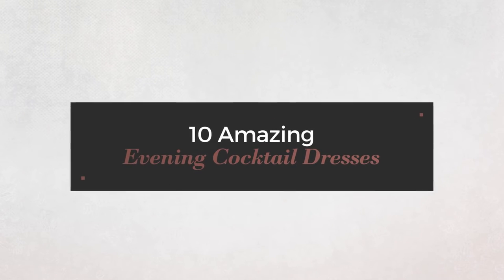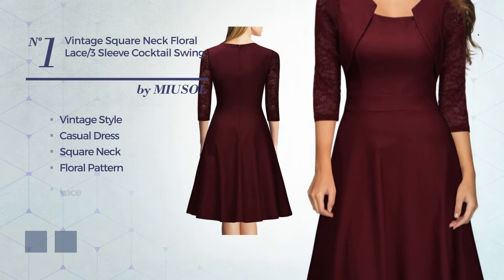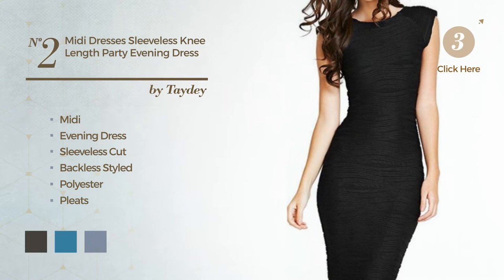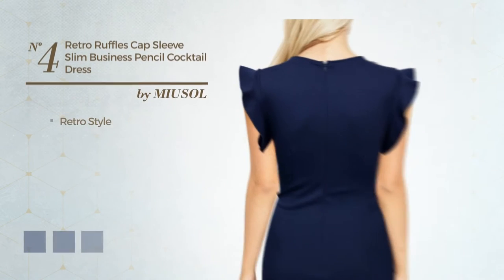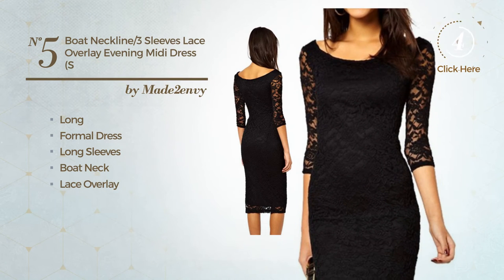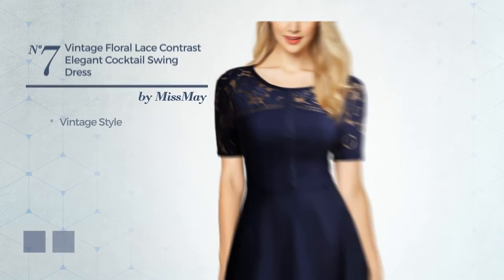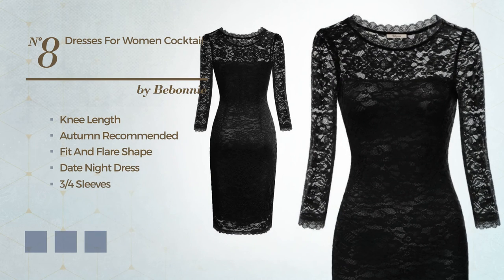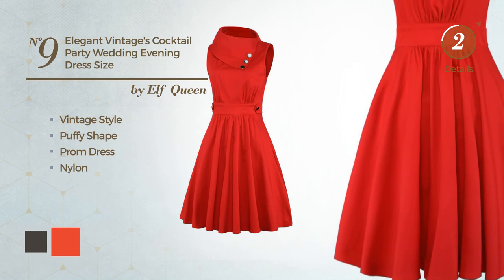10 Amazing Evening Cocktail Dresses Amazon Fashion Collection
10 Amazing Evening Cocktail Dresses Amazon Fashion Collection

Shop for Amazing Evening Cocktail Dresses Collection on Amazon Fashion
Miusol Women's Vintage Square Neck Floral Lace 2/3 Sleeve Cocktail Swing Dress

Taydey Women's Midi Dresses Sleeveless Knee Length Party Evening Dress, Small,...

Zeagoo Women's Sleeveless Lace Neck Dress Evening Cocktail Party Dress,X...

Miusol Women's Retro Ruffles Cap Sleeve Slim Business Pencil Cocktail...

made2envy Boat Neckline 2/3 Sleeves Lace Overlay Evening Midi Dress (S, Black)...

MissMay Women's Vintage Floral Lace Deep V Neck Bow Cocktail Swing Dress Small

MissMay Women's Vintage 1950s Floral Lace Contrast Elegant Cocktail Swing...

Dresses for Women Cocktail,Bebonnie Elegant Lace Sexy Fit and Flare Fall...

Elf Queen Women's Elegant Vintage 1950's Cocktail Party Wedding Evening Dress...

MissMay Women's Retro 1950s Short Sleeve A Line Cocktail Party Swing Dress...

Try also